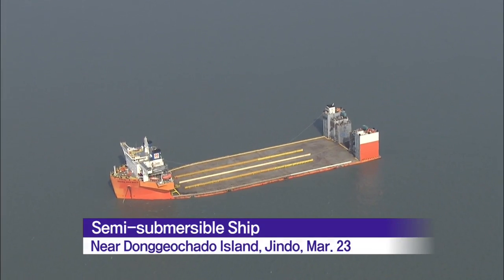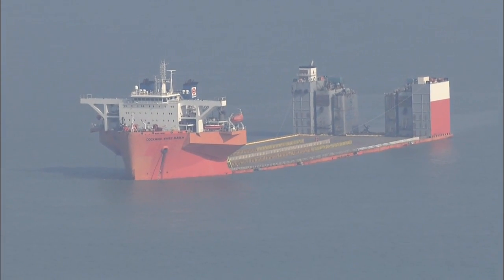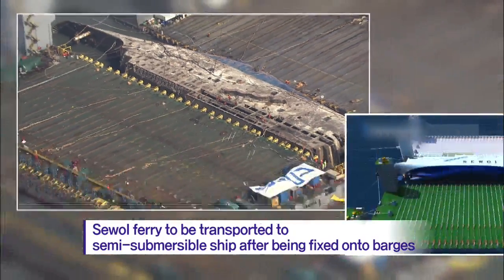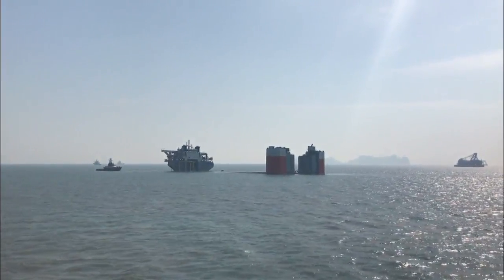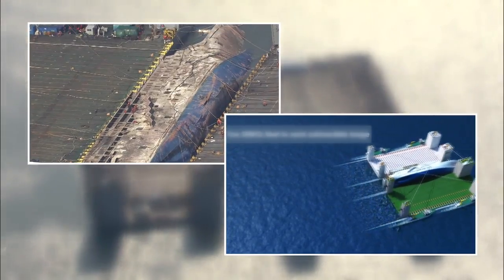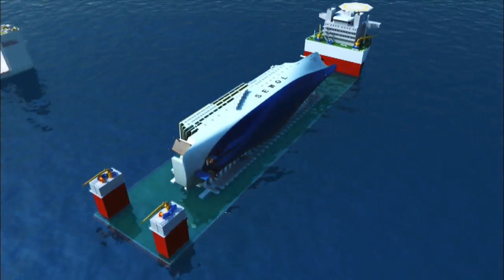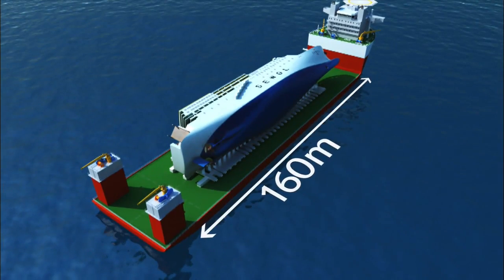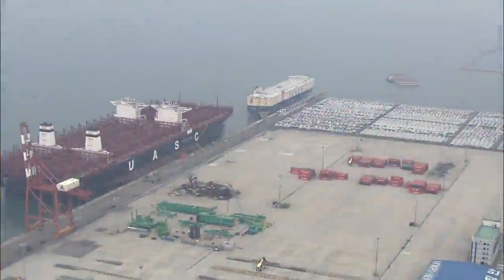Sewol Recovery Operation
[Anchor Lead]

Efforts to lift the sunken Sewol ferry continue into the third straight day. The next challenge facing the engineers is loading the ferry onto a semi-submersible ship, which is expected to be just as difficult as lifting the ferry from the sea in the first place.

[Pkg]

This semi-submersible ship measures 216 meters in length and is double the size of a football field. The ship has been docked in relatively calm waters about one kilometer away from the site of the Sewol tragedy. After the Sewol ferry is lifted from the water and attached to two jacking barges, it will be transported to the semi-submersible ship. But the transportation process is expected to be extremely difficult. First of all, the two barges and the Sewol ferry must be perfectly in sync. That's because they must move toward the semi-submersible ship at very low speed.

[Soundbite] Jin Kyo-jung(Fmr. Chief of Navy Sea Salvage & Rescue Unit) : "The ships must be in sync to make sure that the tensile force applies evenly. It's important that the tensile force in the 66 cables applies gradually while pulling the ferry."

Weather conditions will also determine the success of the operation. Even if the Sewol ferry is firmly fixed to the barges, it may sink again even before being loaded onto the semi-submersible ship if the sea waves become too high all of a sudden or if strong wind begins to blow. Loading the ferry onto the semi-submersible ship will require utmost technique due to a lack of space. After the ferry is transported to the semi-submersible ship and released from the barges, it will likely take at least four days to prepare for transport to Mokpo New Port.